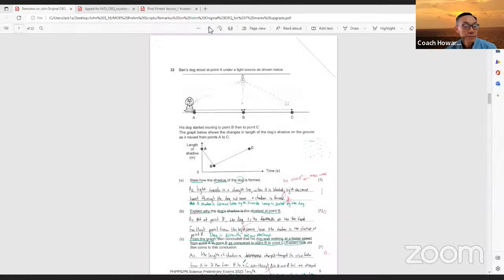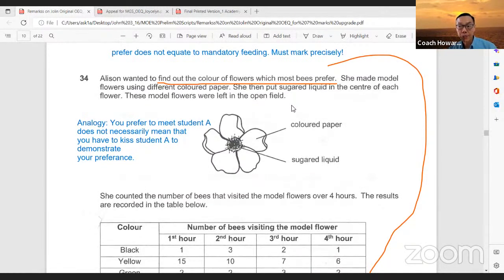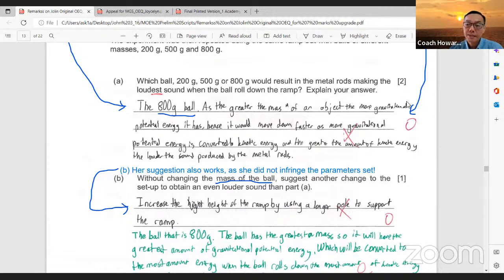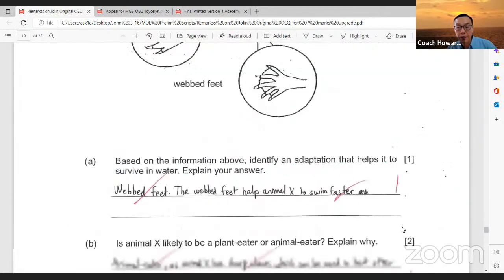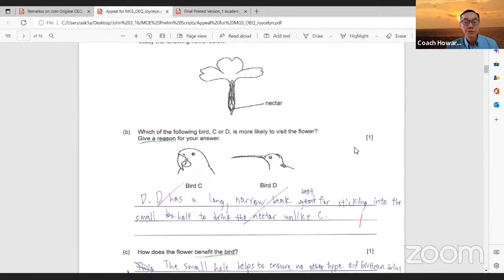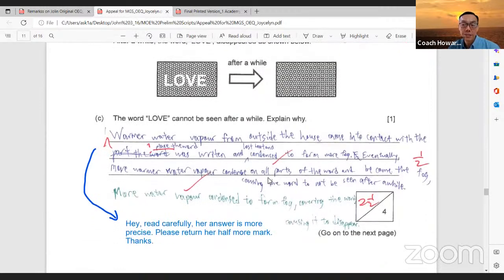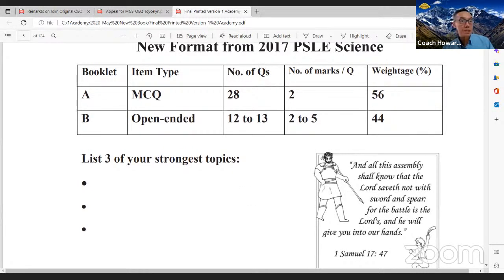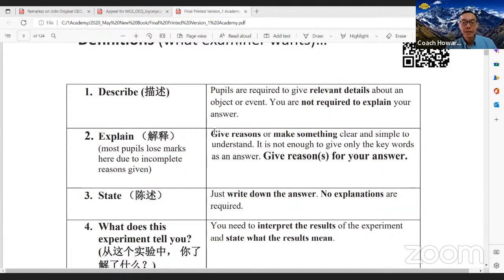Fair Marking in PSLE Science Prelim 2022